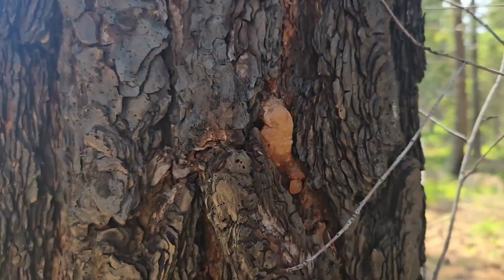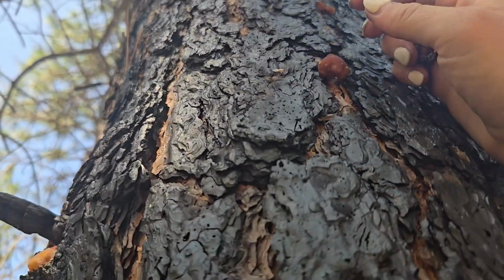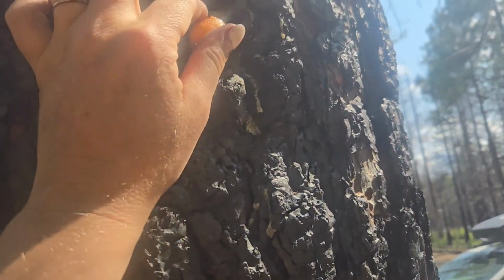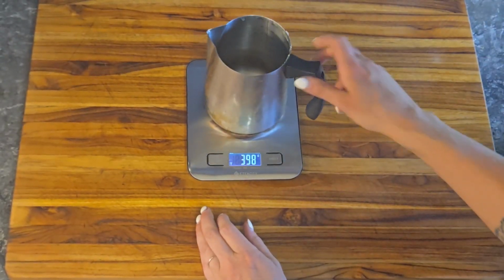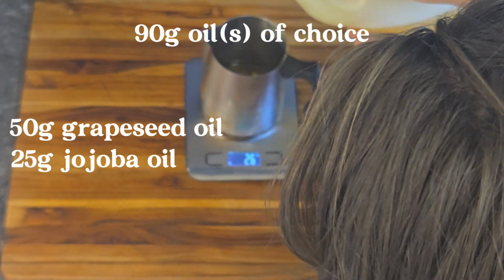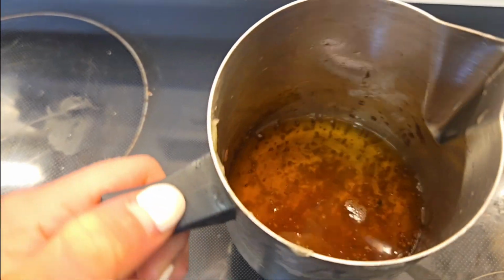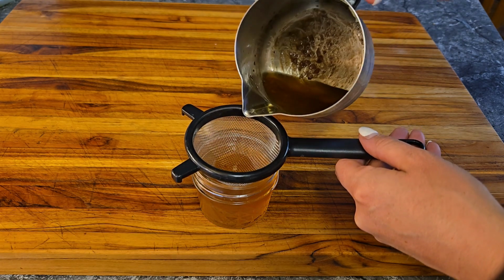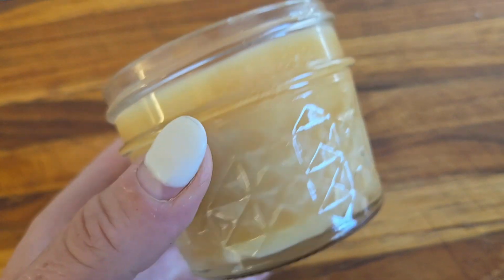Foraging for PINE RESIN - scrape salve DIY - pine sap - pine rosin - natural skincare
Pine resin, secreted by pine trees, is an incredibly useful resource and the star of this special salve. Pine resin has been used for thousands of years for its an tisept ic properties. The trees use it to heal themselves, and the trees always know best!Antimicrobial, antibacterial, antifungal, and antiinflamatory, perfect to throw in the first aid kit to use on blisters, hot spots, small cuts and scrapes, small burns, etc to sooth and protect. Also great to keep cuticles happy out in the elements.

For this small batch we used
15g beeswax
15g pine gum rosin
50g grapeseed oil
25g jojoba oil
15g vitamin e oil
5 hemp seed oil
10 drops eucalyptus essential oil

Products used

Deuter Kid Carrier

Our favorite pack for younger kids

Pour Pot
Thermal temperature gun